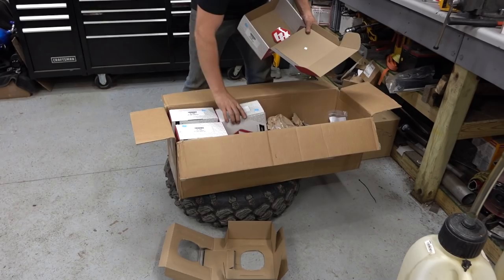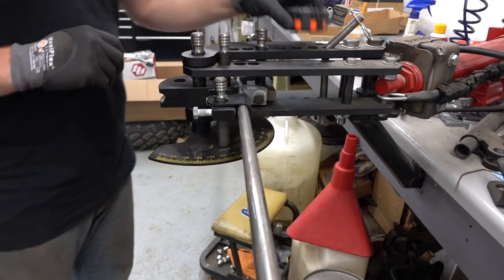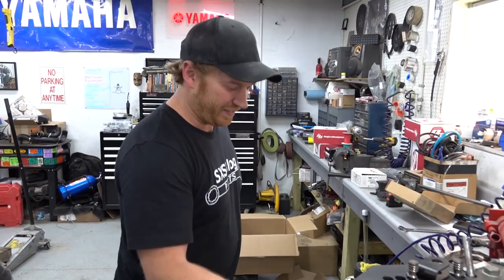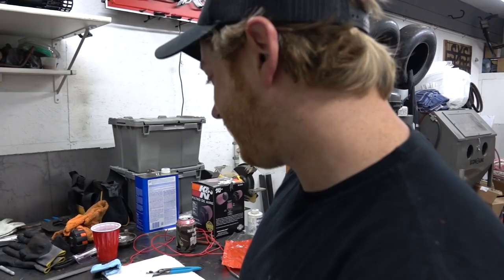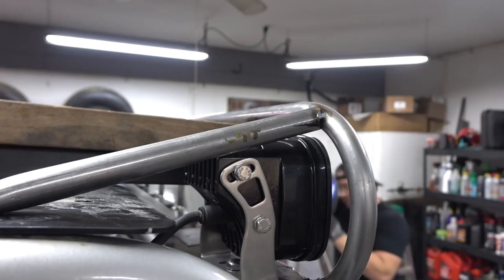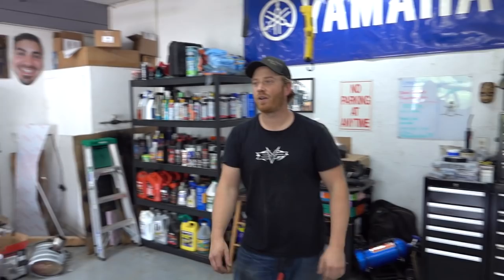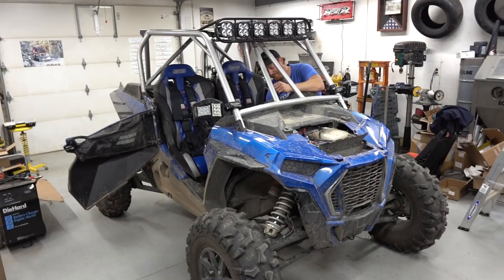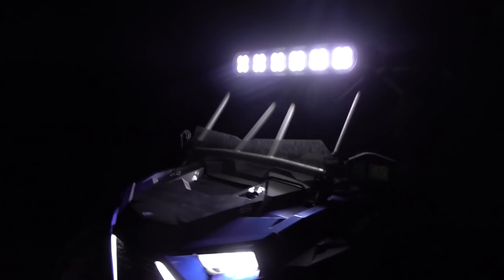Building the SICKEST light bar for Battlefield RZR Turbo S!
Our friends at Baja Designs sent us EVEN MORE lights so we could build the sickest light bar EVER! It's seriously so bright!!